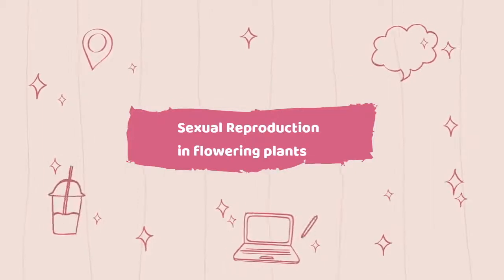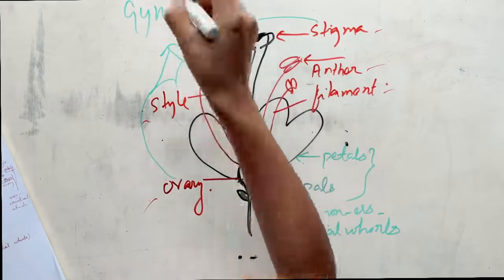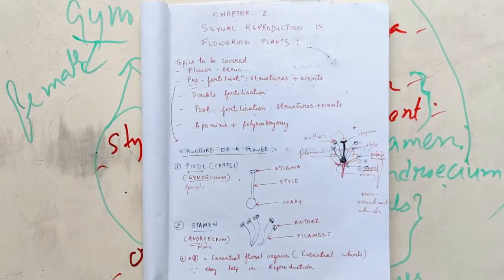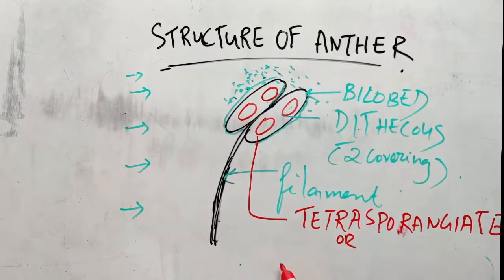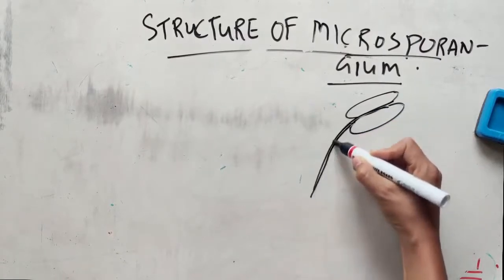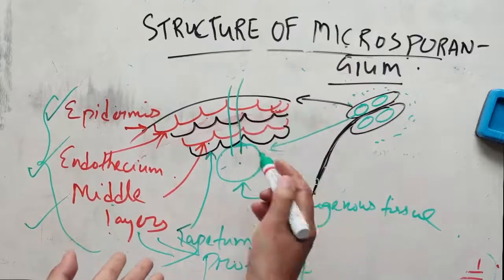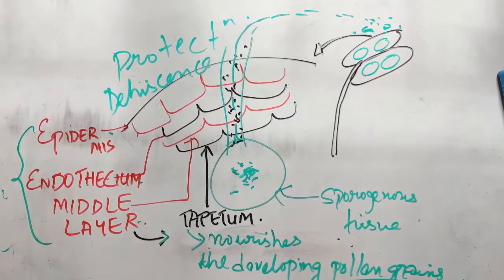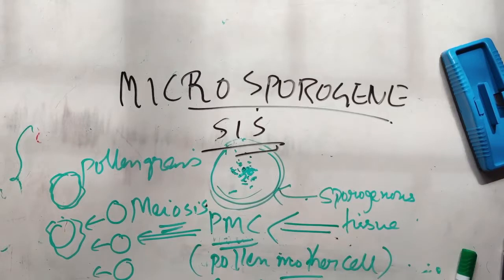XII Science⎮Biology⎮Structure of Flower and Microsporangia⎮Miss M. Nelzoukim